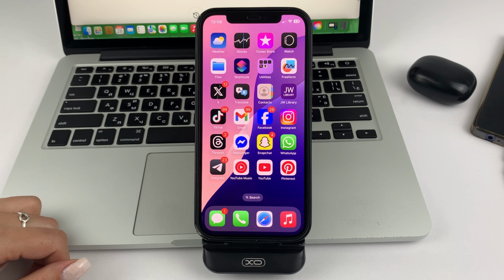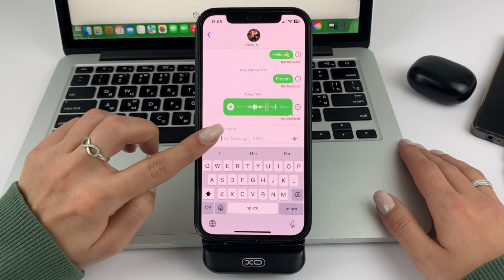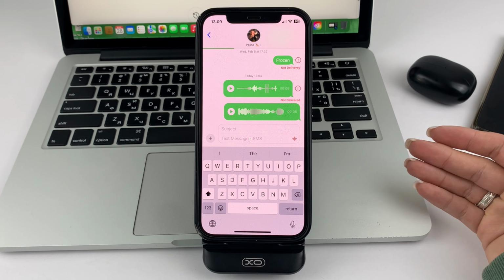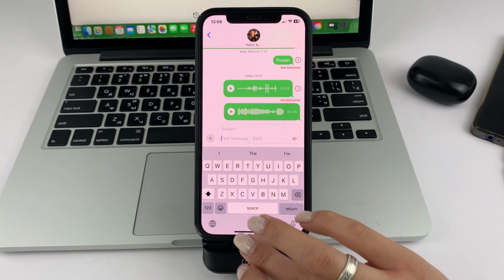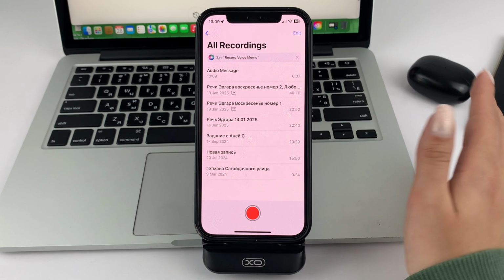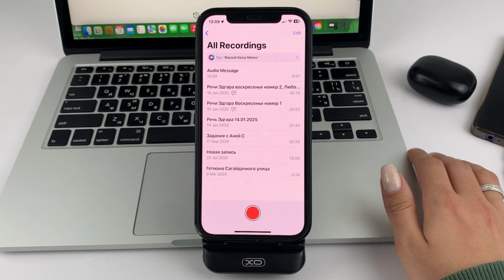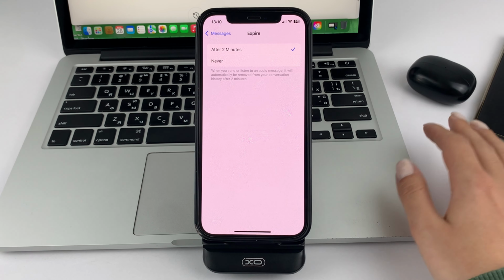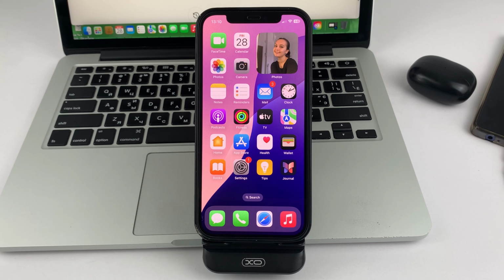How To Save Audio Messages On iPhone - Full Guide